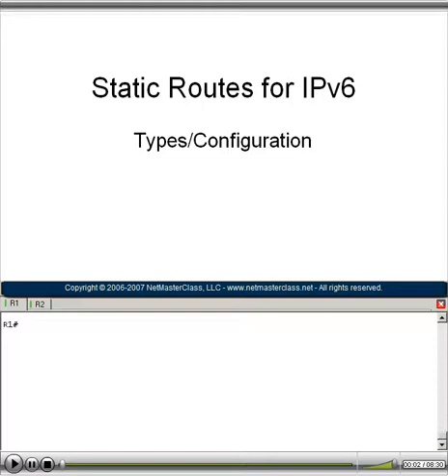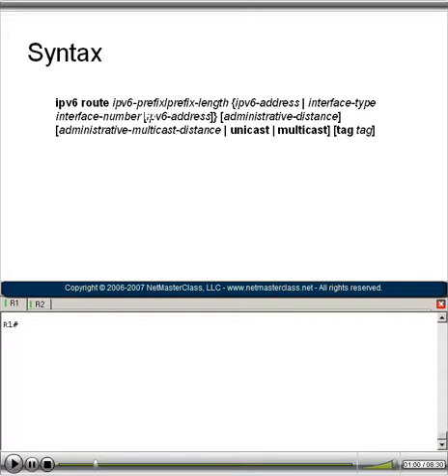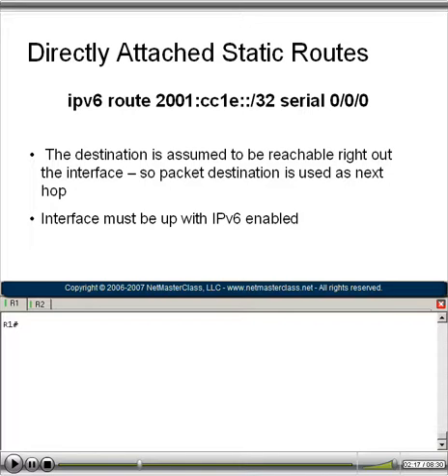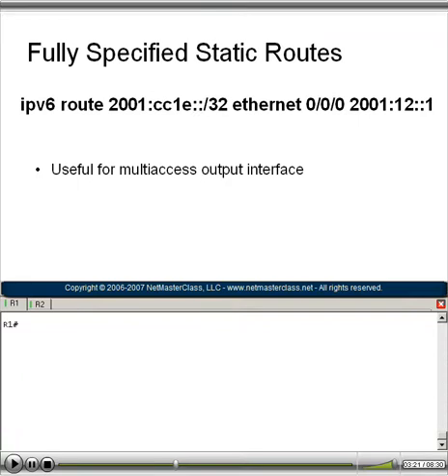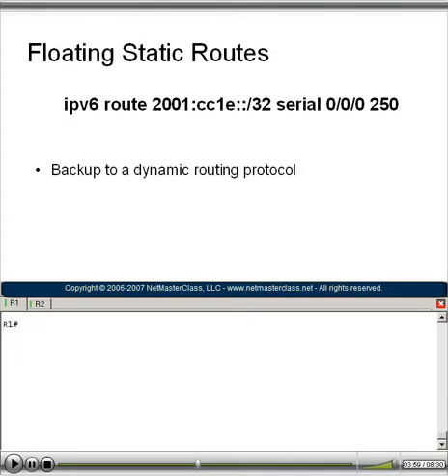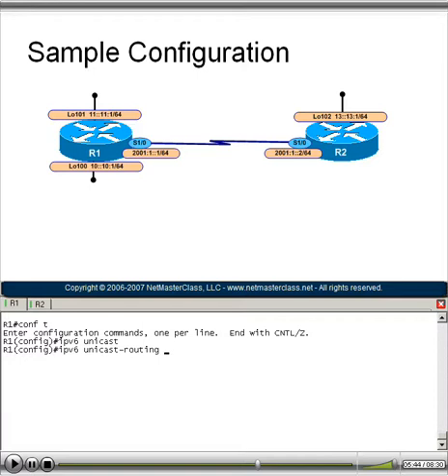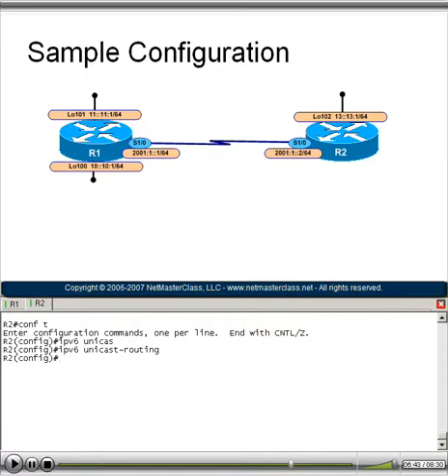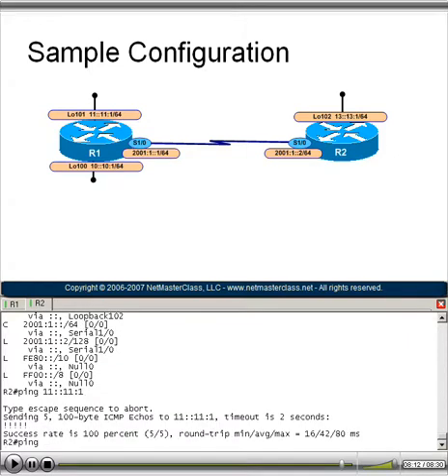8 Static routes IPv6